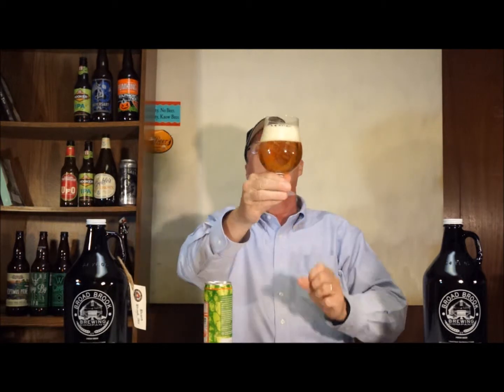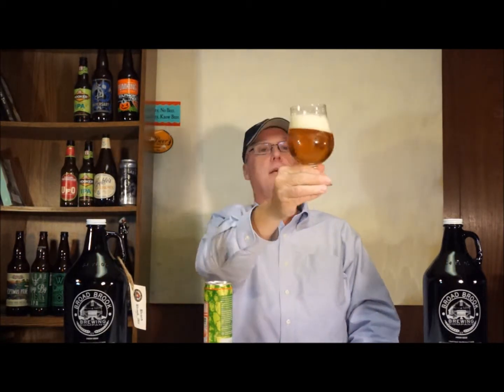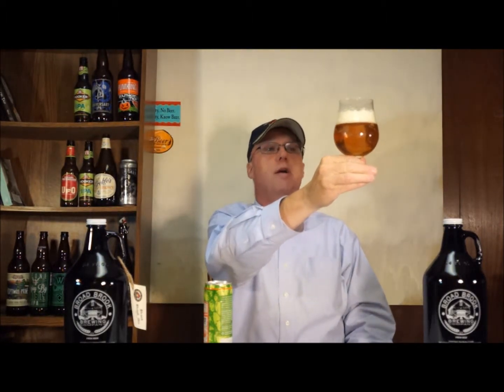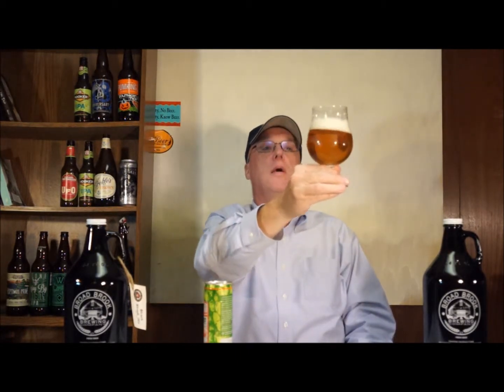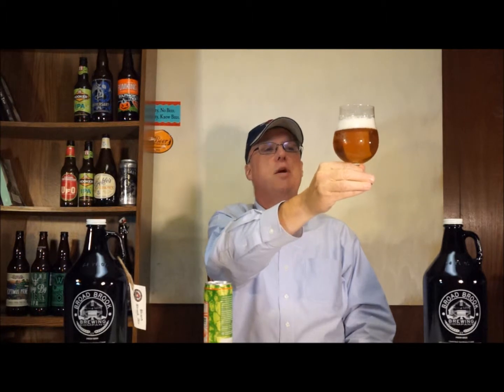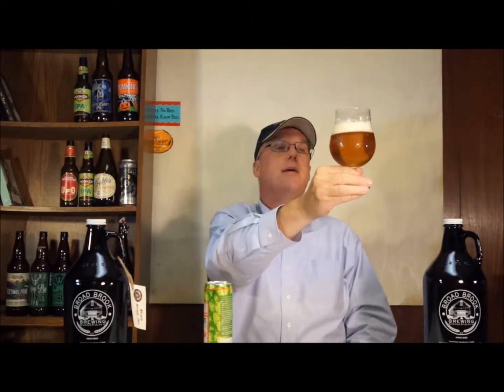Beer Review - Six Point Brewing Sensi Harvest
A copper ale bursting with fresh, undisturbed hop character.

Juicy wet-hops carefully selected by the Mad Scientists make SENSI HARVEST a unique delicacy available only at harvest time